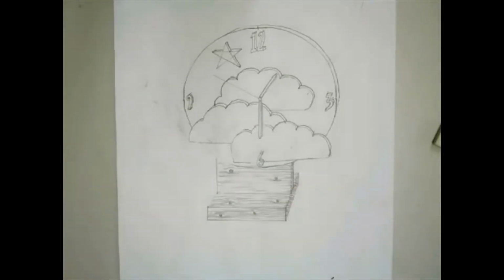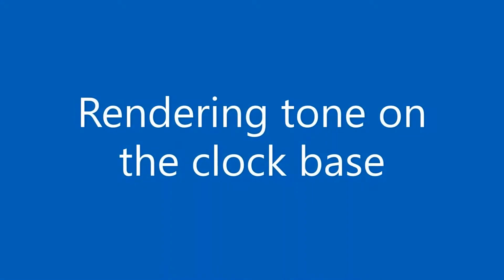Rendering the clock base to show a wood effect